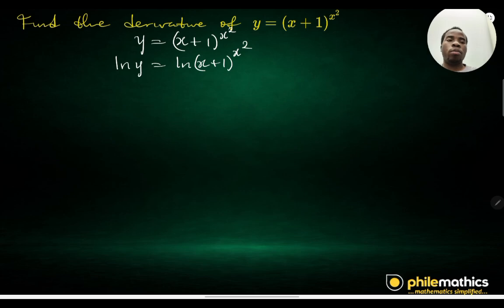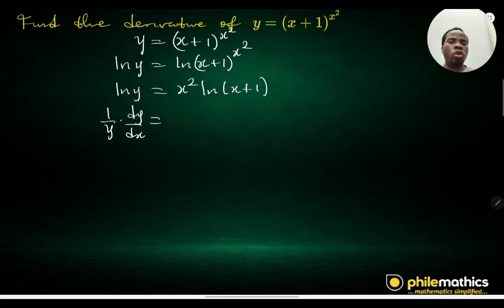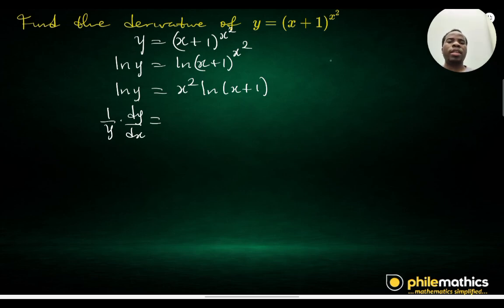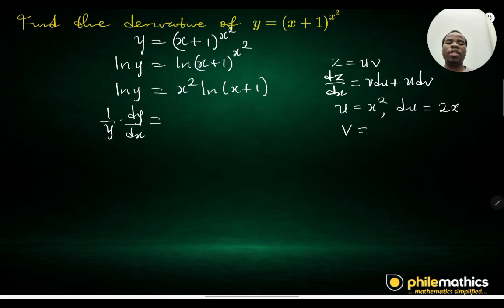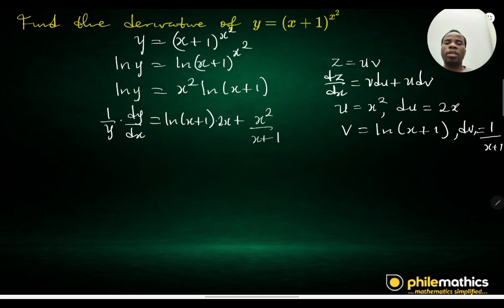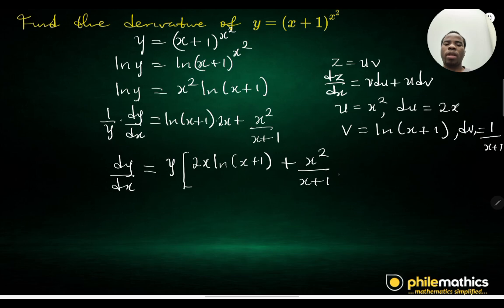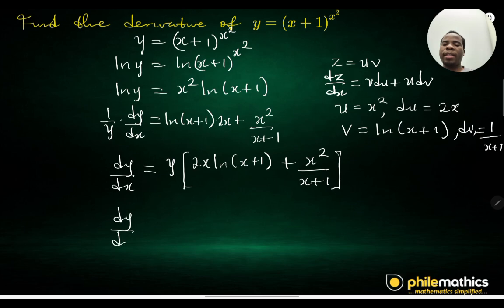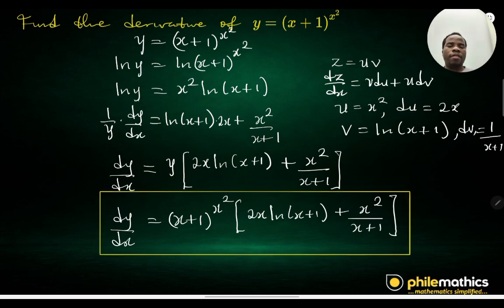SOLVE DIFFERENTIATION WITHOUT STRESS